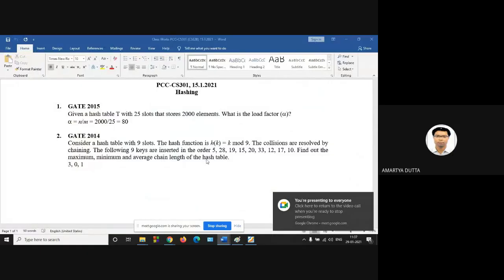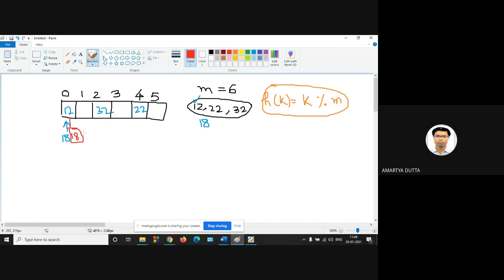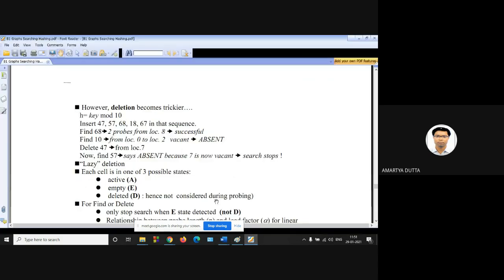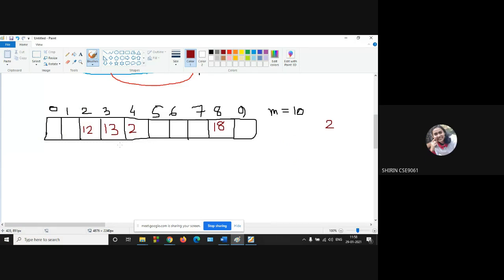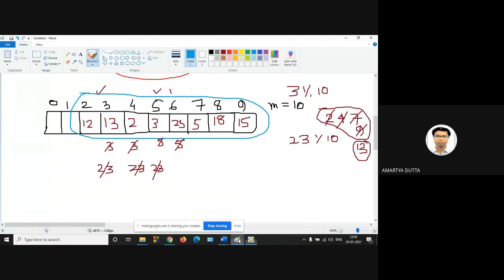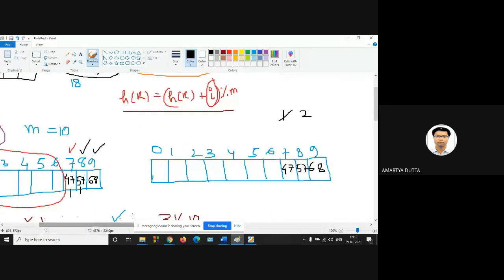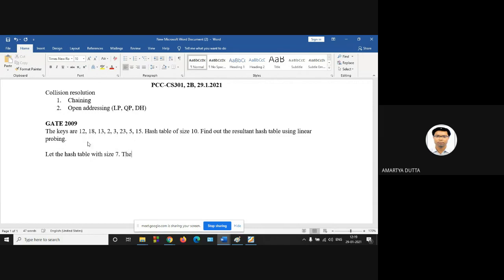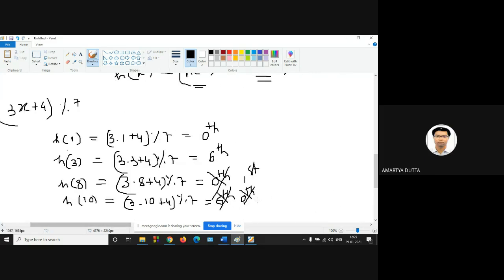CSE2B_PCC-CS301_29.1.2021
Hashing, Open addressing method (CSE, Second Year, Sec - B)